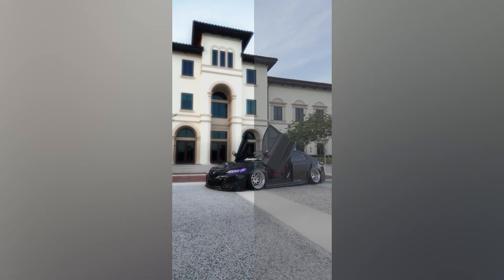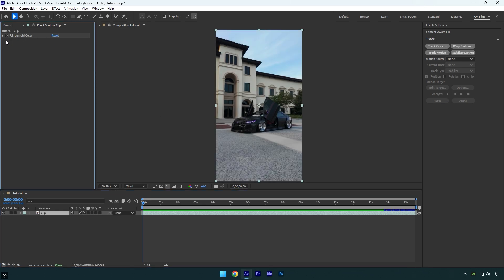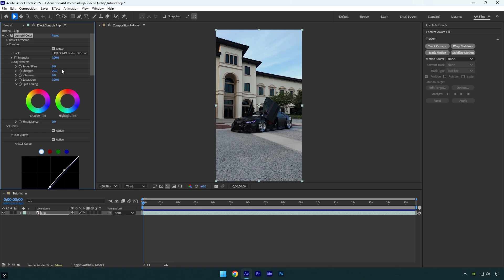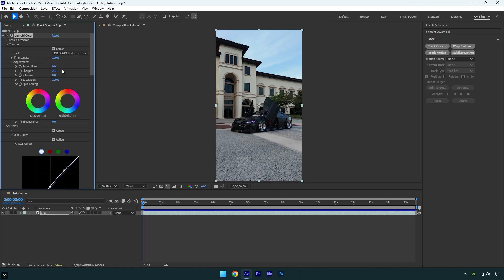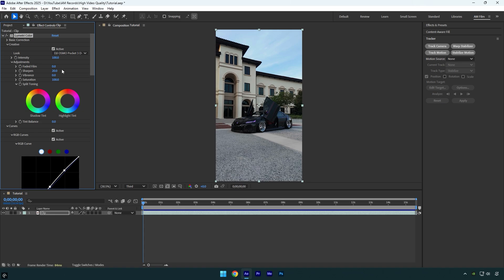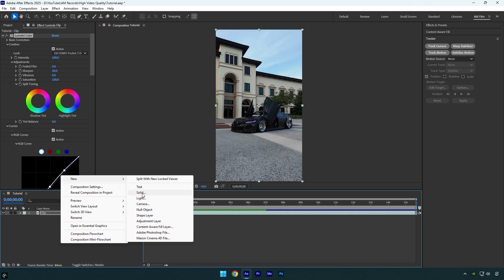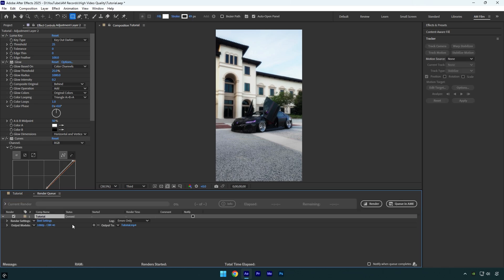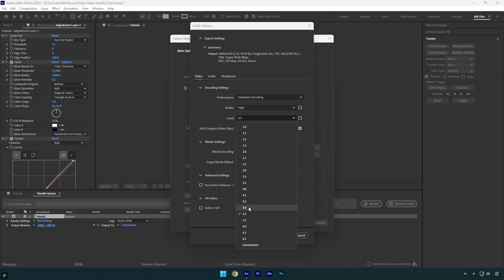Enhanced Video Quality For Instagram and TikTok in After Effects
In this tutorial I will show you how to enhance video quality for Instagram and TikTok without plugins and Topaz in Adobe After Effects

CPU: i7-14700K
GPU: RTX 4060 Ti 16GB
RAM: Kingston FURY Beast 32GB